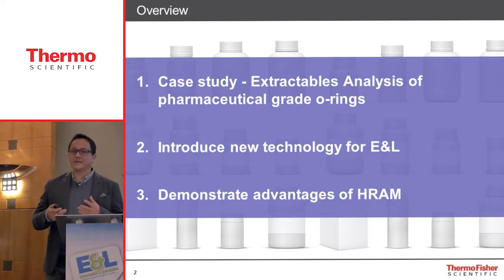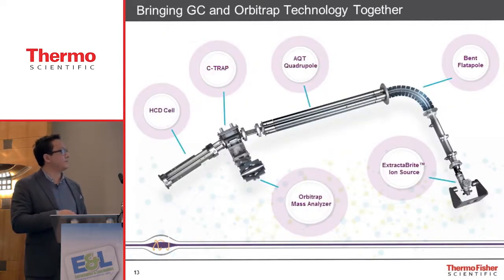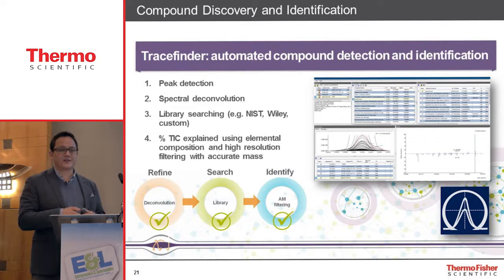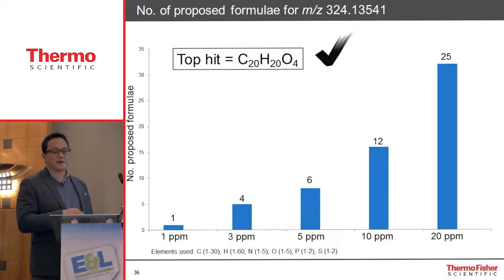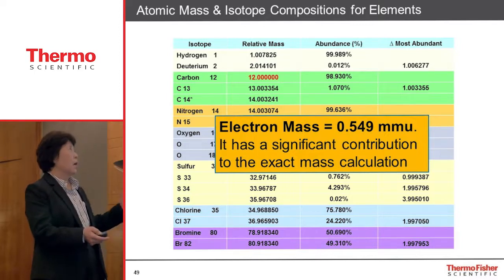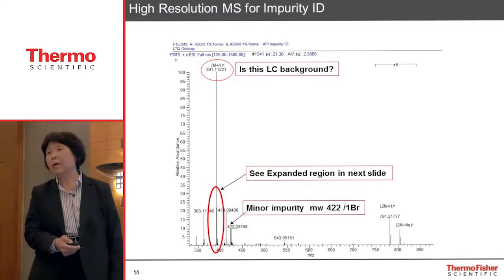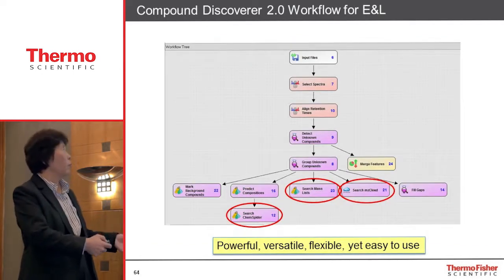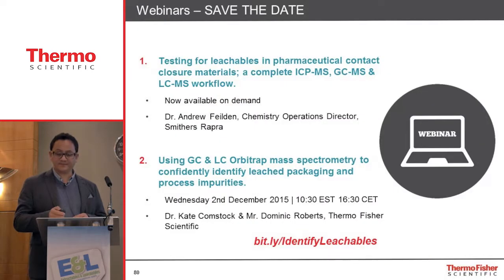No more unknowns – Analytical Workflows for Extractable and Leachable impurities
Hear about the latest workflows for analysis of elemental and organic leachable container-closure system pharmaceutical impurities. Find out about new ICP-MS, GC-MS and LC-MS technologies and software, from Thermo Fisher Scientific, that are simplifying the confident identification and quantification of unknown contaminants.

To discuss your own video needs contact our team at